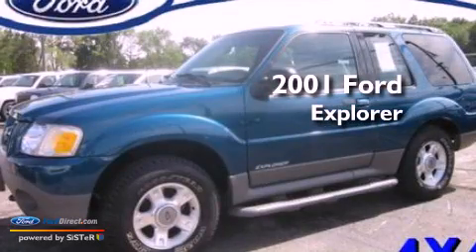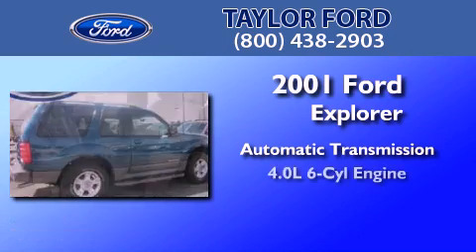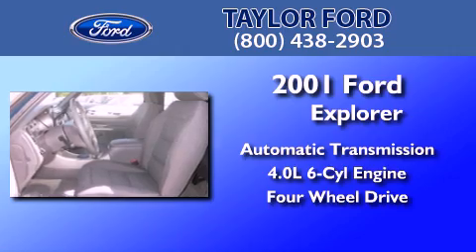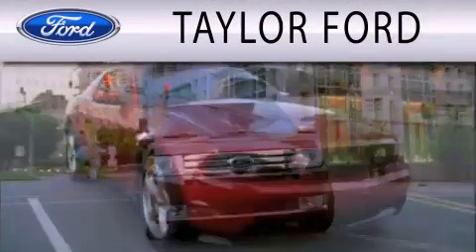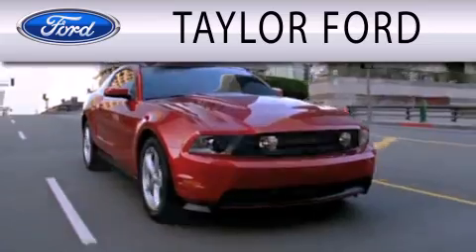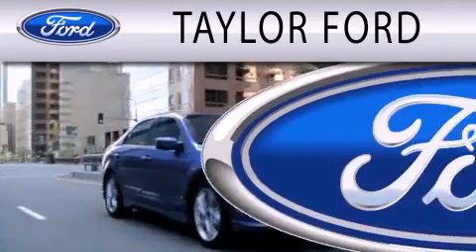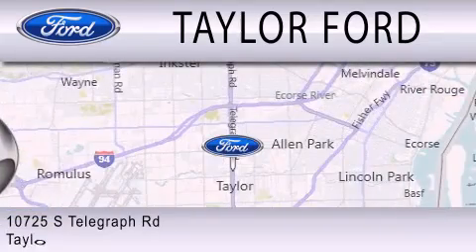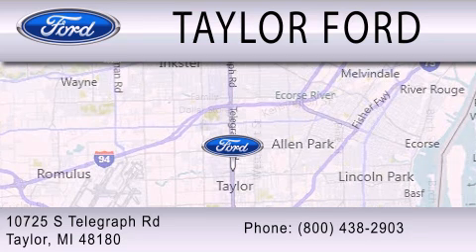2001 FORD EXPLORER SPORT MI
Year : 2001
 Make : FORD
 Model : EXPLORER SPORT
 Engine : 4.0L V6
 Trans . : AUTO W/OD
 Exterior : BLUE
 Miles : 57,744
 Interior : DARK GRAPHITE
 Stock : U14830